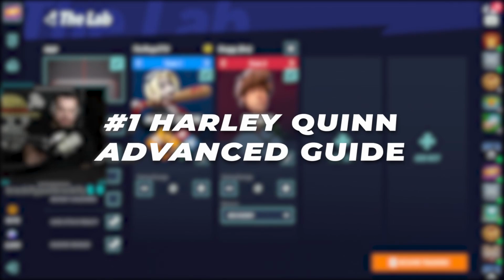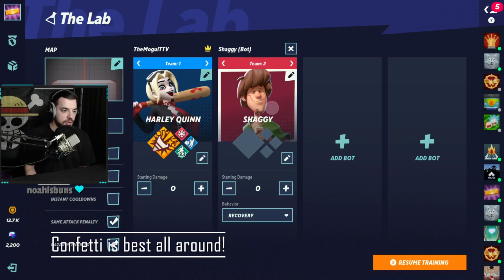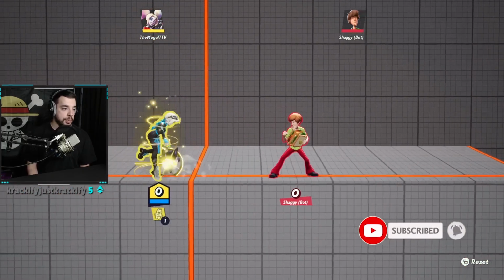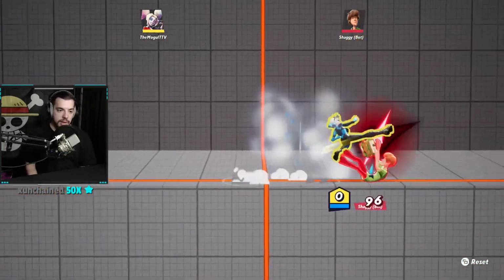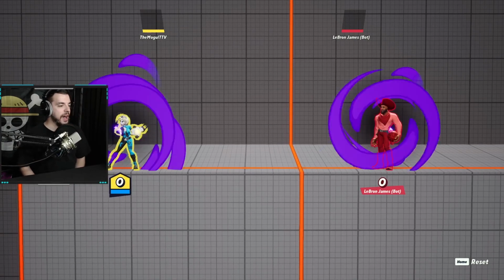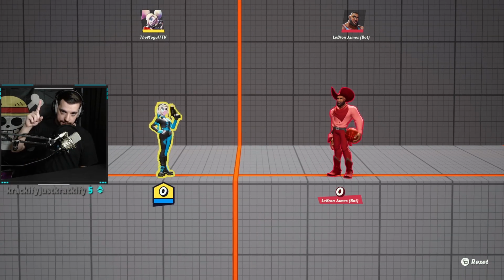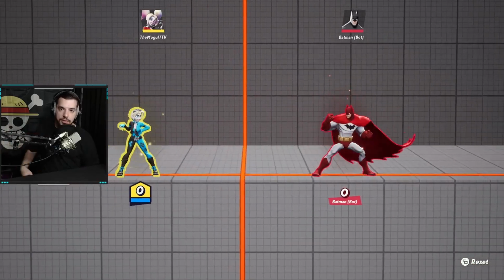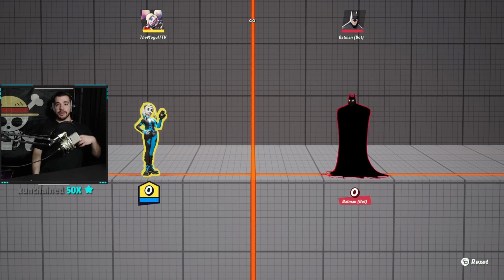#1 RANKED HARLEY QUINN ADVANCED GUIDE!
**DESCRIPTION**
Here it is FINALLY!!!

I am the #1 Ranked Harley Quinn in ALL 3 TECH TESTS AND CURRENT BETA! Today, I am teaching you all the advanced techniques, tips, and tricks so you can play LIKE A PRO!!

Timestamps:
---Introduction and Unique Perks---
Glove Control Vs. Confetti (Utility) 0:28

---Advanced TECHNIQUES---
Plushie Saves (Anti-Blast Zone) 02:32
Brokk Lee (Side Special Dash) 03:03
Plushie Cancel (Remove Endlag) 03:46
Hot Hammer (Hit Cancel) 04:33
Fair Dragdown (Out of Confetti) 05:13
Triple Ground Bounce (Wave Hammer) 05:50

---Breaking Down the Infinities---
Bode Mode #1 (Heavy Version) 07:30
Bode Mode #2 (Light Version*) 08:30

---BONUS TIPS For Harley Mains :)---
Tempo / Versatility (Passive Vs. Rushdown) 10:33
Maximum Efficiency Combos (Maximize Damage) 11:15

Multiversus is an action-packed, amazing platform fighter featuring many of your favorite characters from numerous Warner Bros. IPs!
Developed by Player First Games, Multiversus continues to improve and strive to become the best possible game out there.
I HIGHLY recommend attempting to play! Signup at multiversus.com !!

As usual, thank you so much for the continued support!

Make sure you are following the live Twitch streams and Social Medias to stay up to date!

Streams will be every Monday, Wednesday, and Friday at 2:30 PM CST / 3:30 PM EST